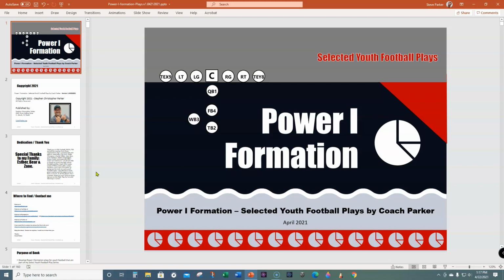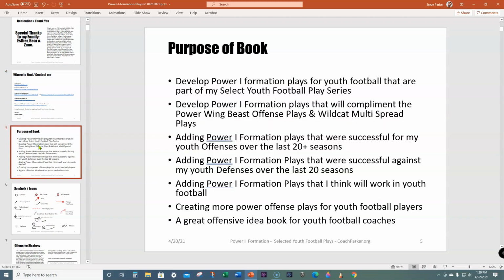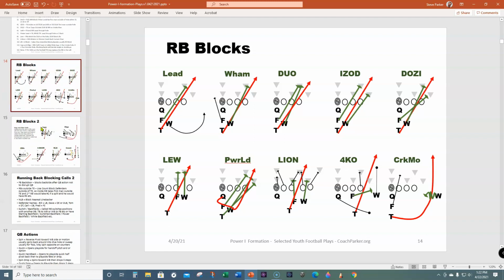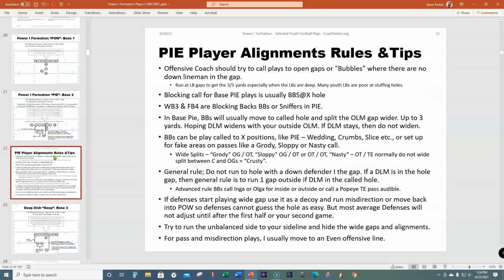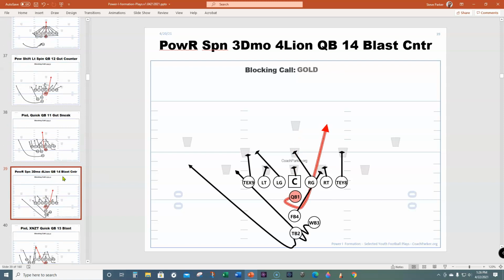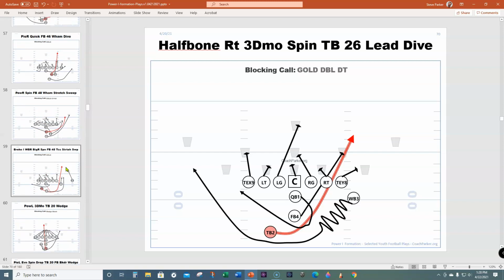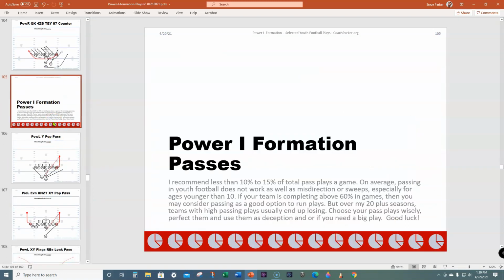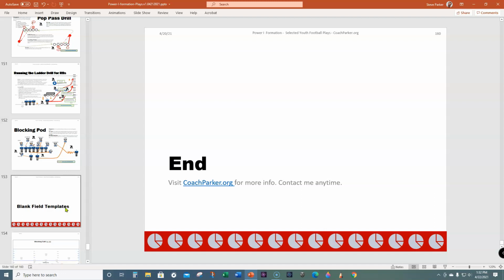Power I Formation Plays Selected Youth Football Plays by Coach Parker Power I Plays Pie Formation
Power I Formation Plays Selected Youth Football Plays by Coach Parker is the new digital ebook by Coach Parker.  The eBook highlights over 90 Power I Plays in the traditional Power I formation, Parker's Pie Formation, Deep Dish Pie, Stacked Power I and many other Power I variations.  This is a great Power I multiple formation offense.

What is so good about this Power I Formation Youth Football Plays eBook?

Power I – Unstoppable Youth Football Plays
150 Pages – 100 Total Plays
Over 90 Power I Plays – 69 Run / 23 Pass
Plus 9 Beast & Wildcat Base Plays
eBook – Adobe PDF – Printable Format
“Power” in the Power Wing Beast Offense
Fits into the Coach Parker Playbook System

You can find the new eBook here for immediate download